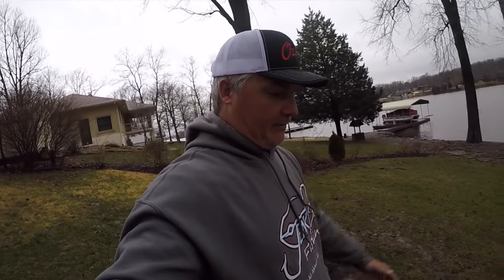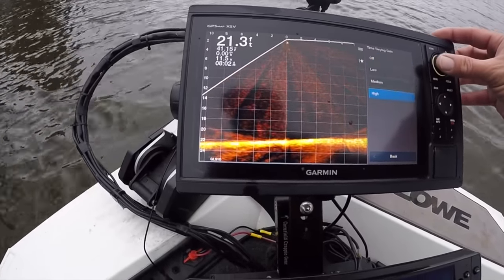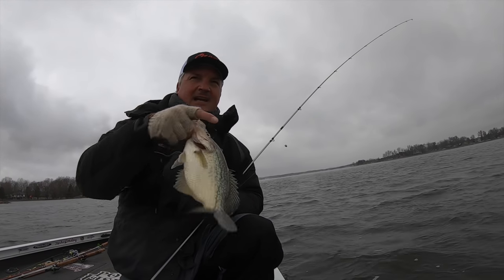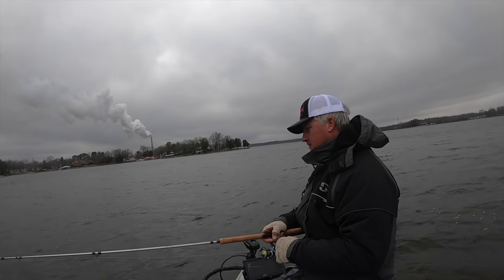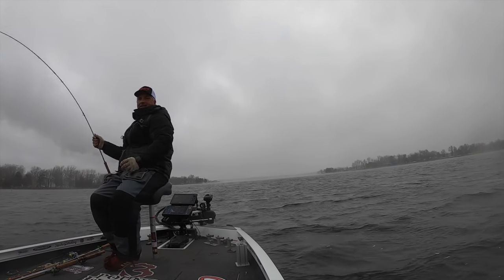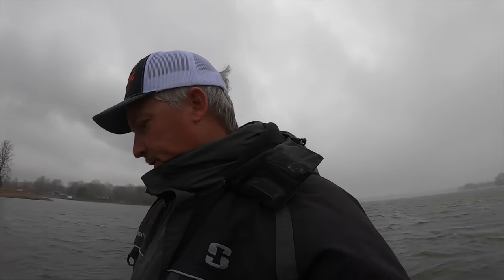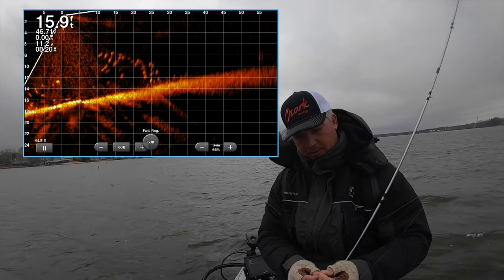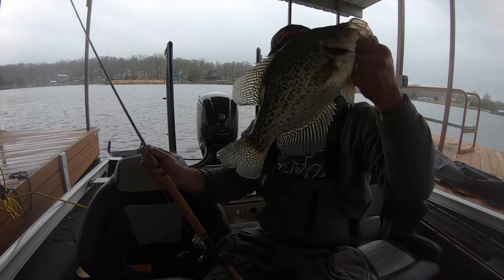Setting Up Your Livescope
Setting Up Your Livescope.  After a year of working with LiveScope here is what I learned and what you need to know for Setting Up Your Livescope.